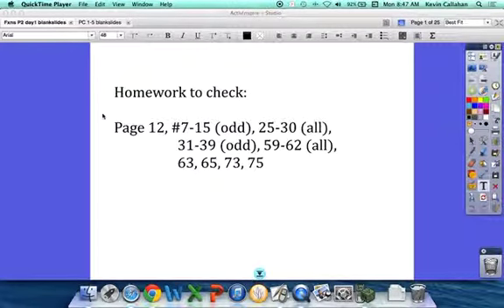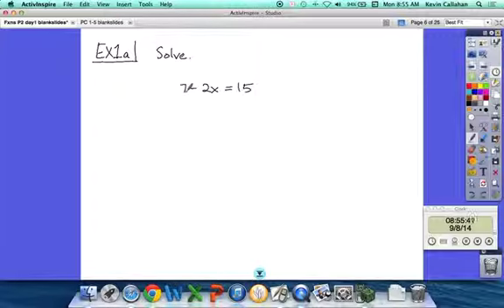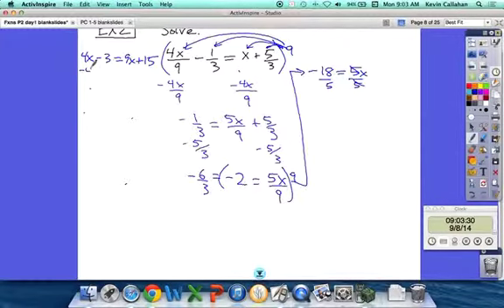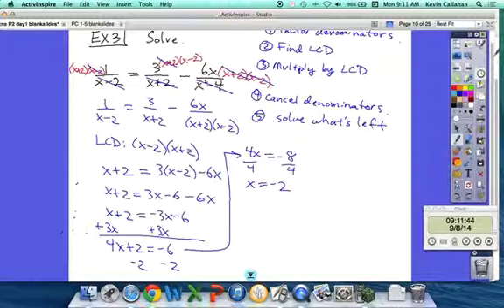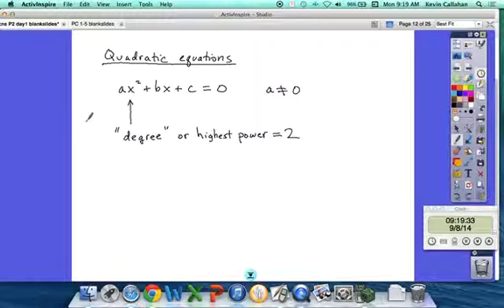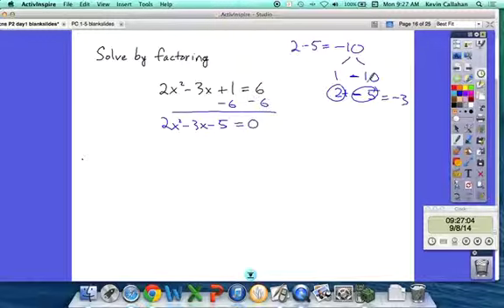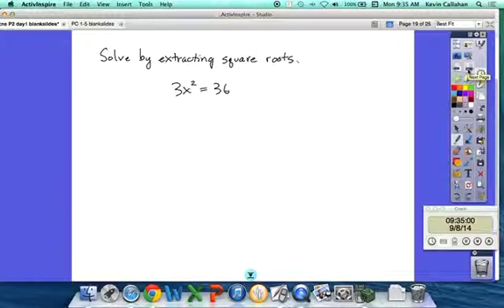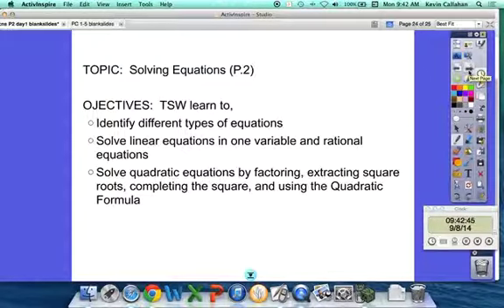Fxns 1 2 video